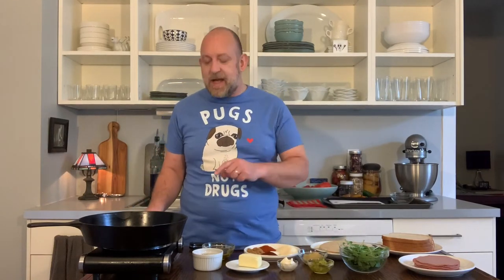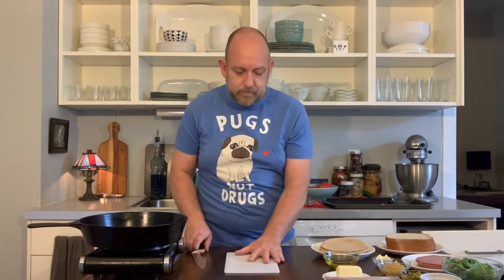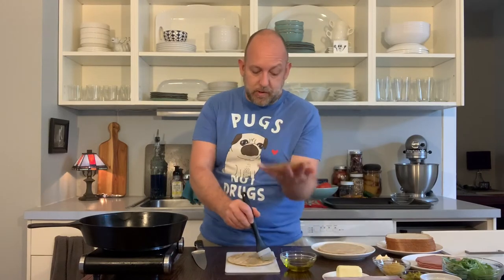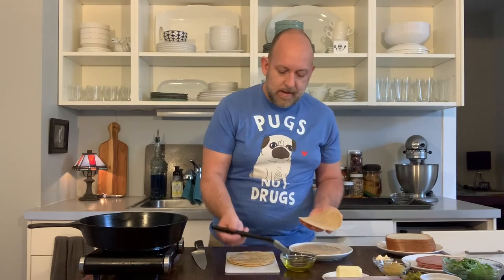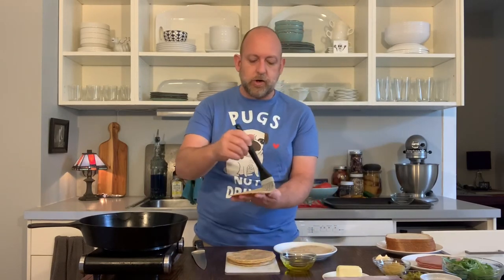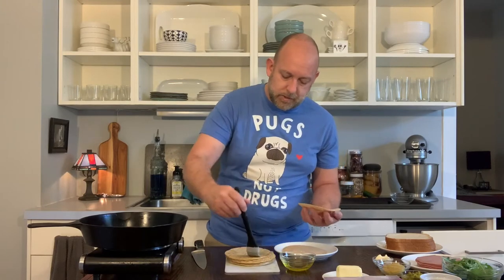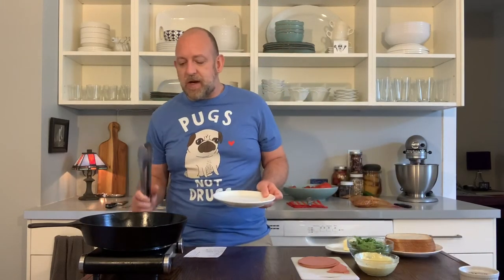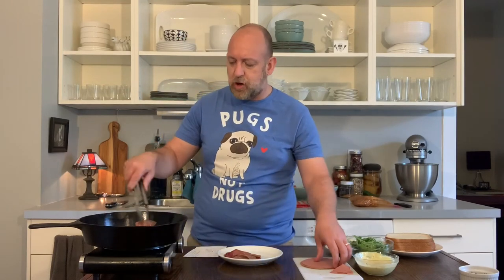Friday Night TV Dinners 002 - Fried Bologna Sandwich with Homemade Doritos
Remember those Friday nights as a kid eating your favorite comfort food on a TV-tray while watching horror flicks on the tube? Well get ready because Mutant Cafe is going to take you back in time to experience those favorites dishes all over again with our latest series - “Friday Night TV Dinners”!

This episode we recreate the diner classic fried bologna sandwich with the junk food favorite - Doritos on the side!

Grab a cocktail and watch along & party with the fellow KitchenMutants in the chat room as we kick off the all night Friday Night Frights programing!

Special thanks to our co-hosts at Monster Movie Happy Hour, Mutant Theater and mutantfam.com!

If you'd like to keep on top of my latest recipes and other fantastic things we have cooking in the kitchen then you can find much much more on my twitter:

You can also find all of the recipes and past twitter live feed guide (pre-youtube move) here: